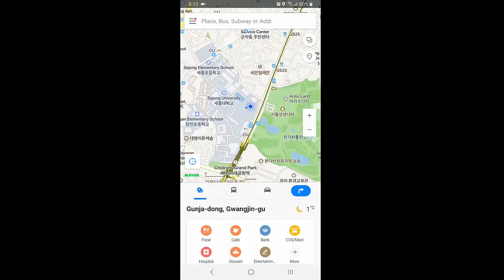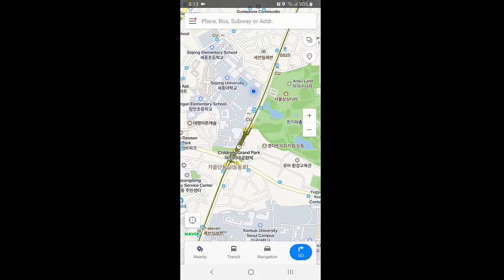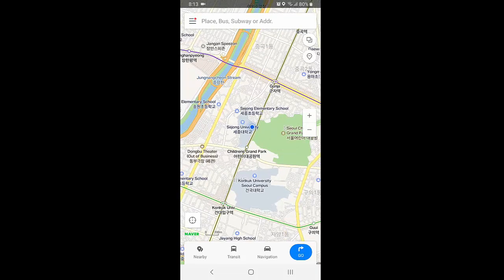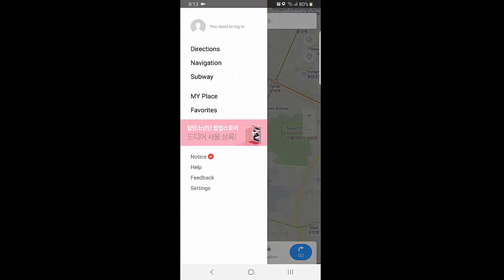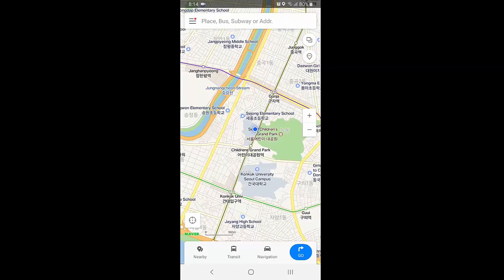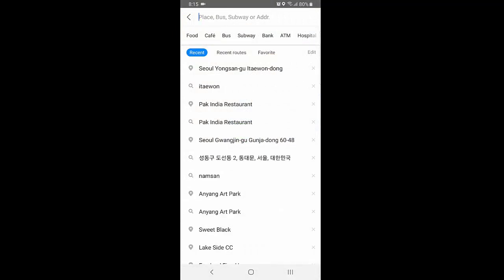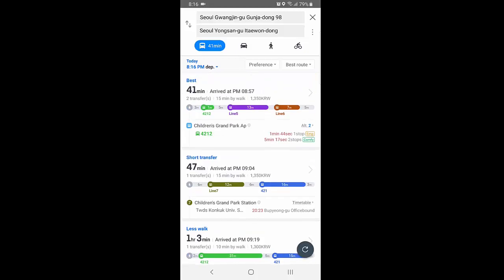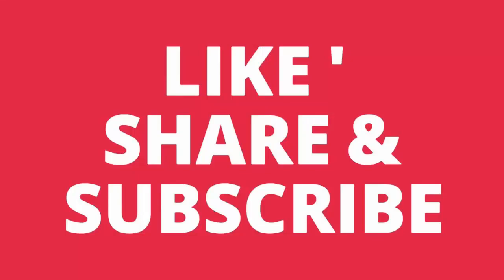How to Use Naver Maps In South Korea - Stop Getting Lost in Korea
If you have a plan to visit Korea, you need to use korean map application. Because google map application is not fully functional in Korea, google map is not suitable for journey.

There are two map applications. With these app, you will never lose your way in Korea.
“Naver map” and “Kakao Map“
You can choose one of them, but here, I will cover how to use Naver Ma